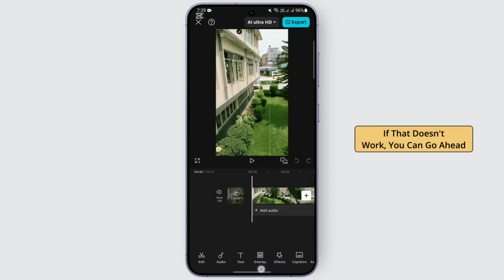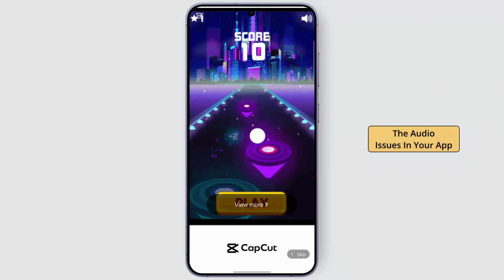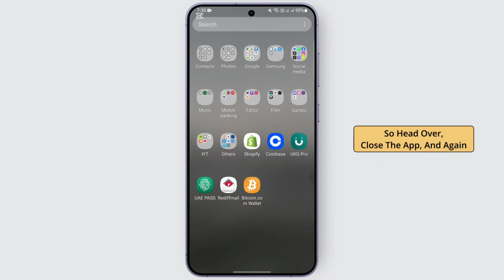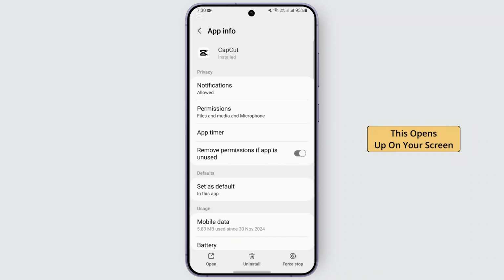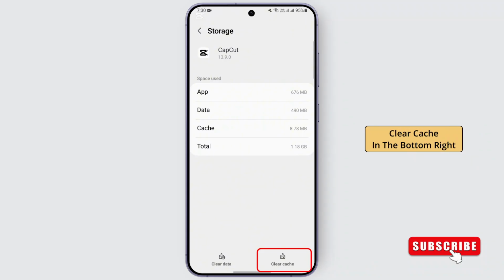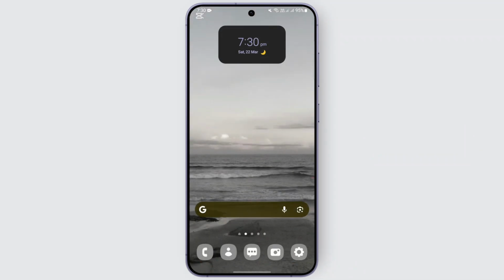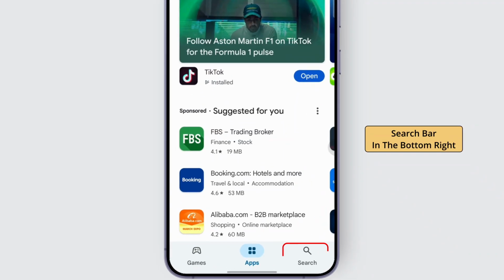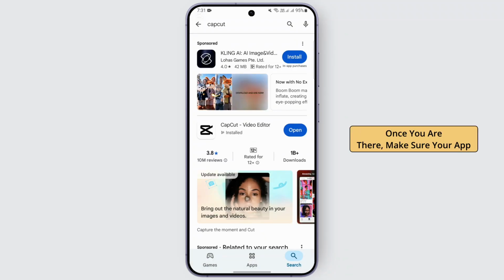How to Fix Audio Issue on CapCut App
How to Fix Audio Issue on CapCut App (2025)! Having trouble with audio on the CapCut app? This video will guide you through the steps to fix audio issues quickly and easily. Whether you're asking, "Why isn't the audio working on my CapCut video?" or need help troubleshooting, this tutorial has you covered. Learn how to adjust audio settings, fix syncing problems, and restore sound in your projects. Watch now to see how you can fix the audio issue on CapCut today!

Timestamps:

00:00 How to Fix Audio Issue on CapCut App
00:10 Why Isn’t the Audio Working on My CapCut Video?